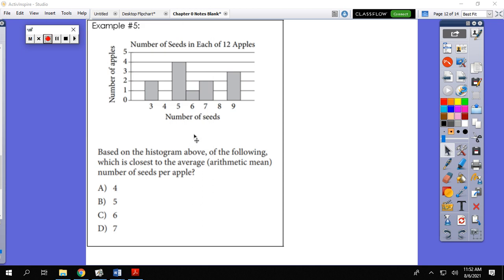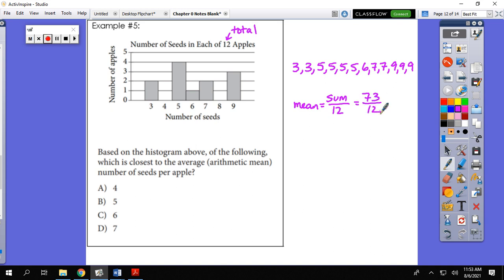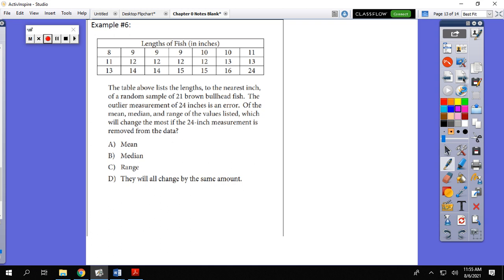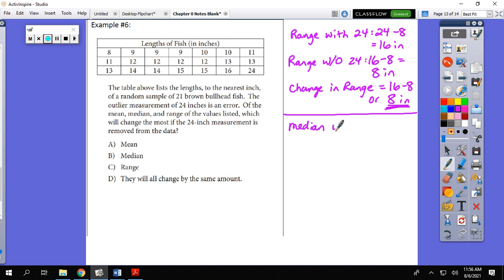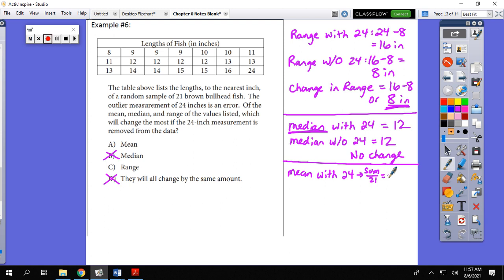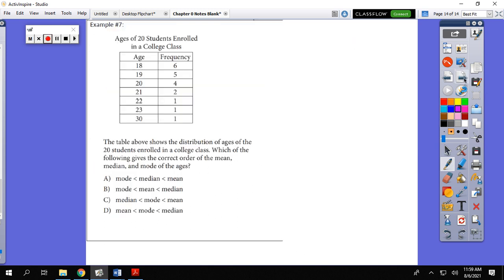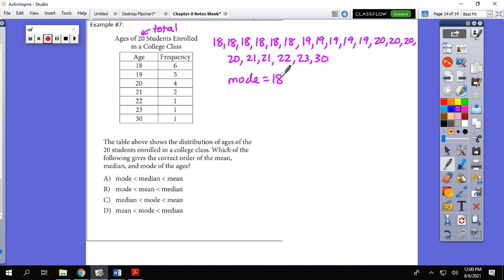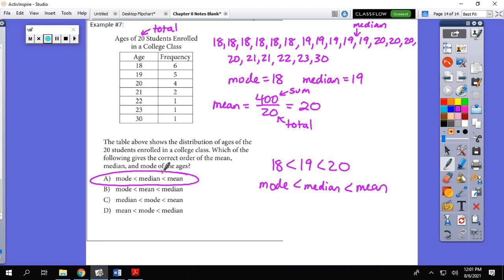Standardized Test Questions Measures of Central Tendency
Looks at some standardized test style questions (and discusses how the terms are used on the SAT) for Mean, Median, Mode, and Range